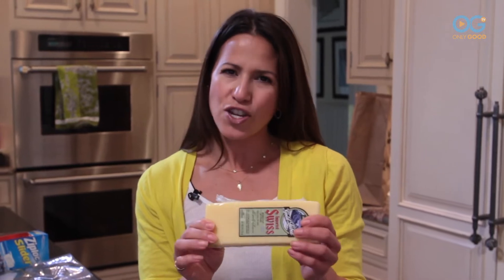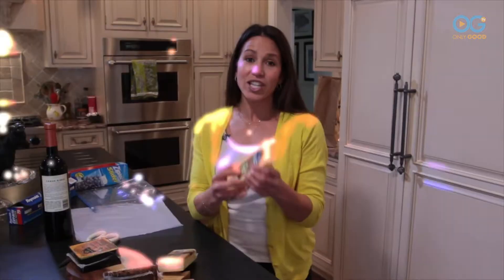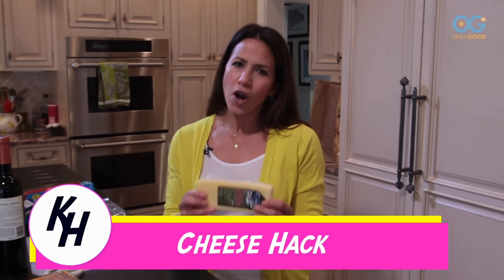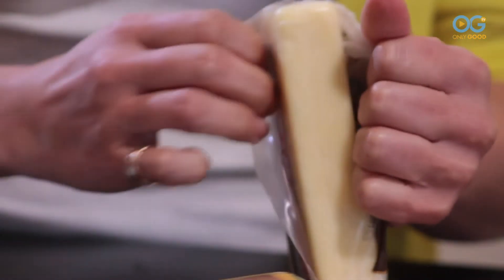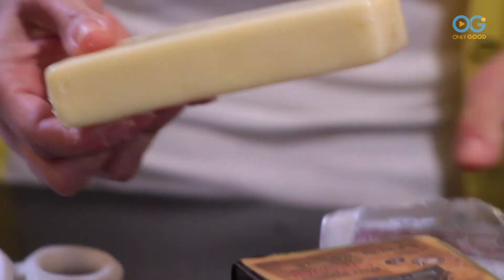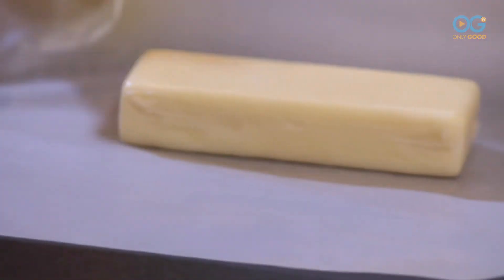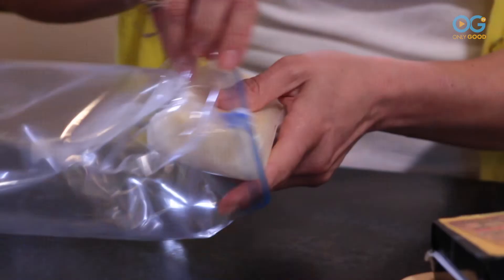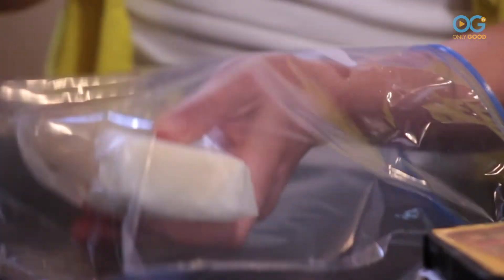How to Keep Your Cheese Fresher Longer - Kitchen Hacks With Marysol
Everyone could use a little help in their daily lives…and watching a good DIY video can always make a difference!  OnlyGood TV videos help make your life easier, more manageable, happy and stress free!

Have you ever excitedly unwrapped a block of cheese to make a sandwich and discover that blotches of white and green mold have taken over? It's an appetite killer! Fortunately, Marysol, our Kitchen Hack expert, has some advice on how to keep those nasty chemical reactions in the lab and out of your refrigerator.

Host, Marysol Castro, is a TV News veteran from the Early Show on CBS and Good Morning America!, and now the current voice of the New York Mets and the first Latina public address announcer in all of Major League Baseball.

Welcome to OnlyGood.tv!  - It’s a Positivity Movement.

Watch an exclusive collection of stories featuring PETS, FAMILY, WELLNESS, and COMMUNITY, including unique series and Live Specials that shine a spotlight on everyday people, making the world a better place.